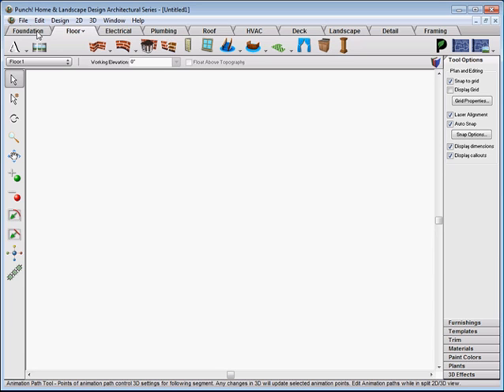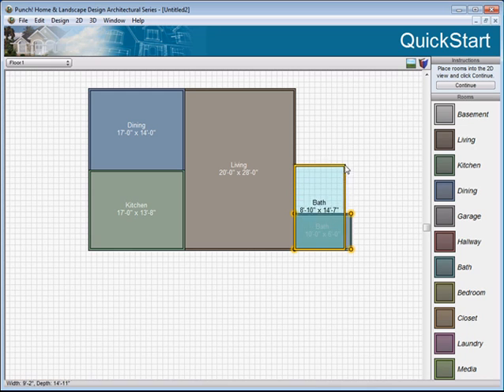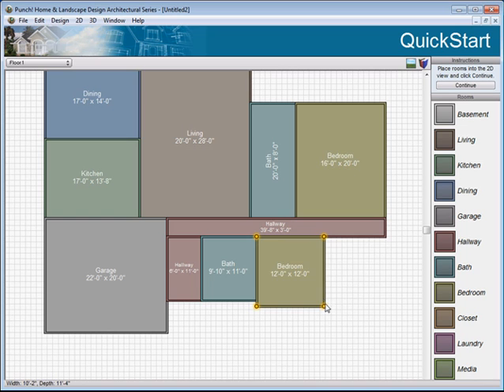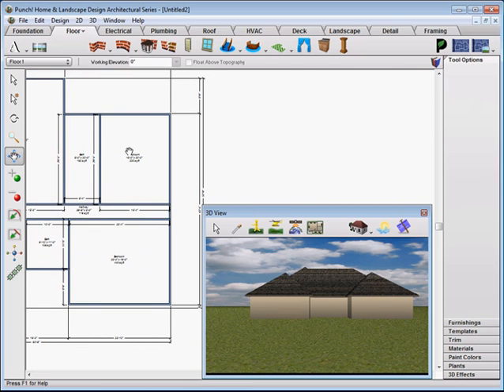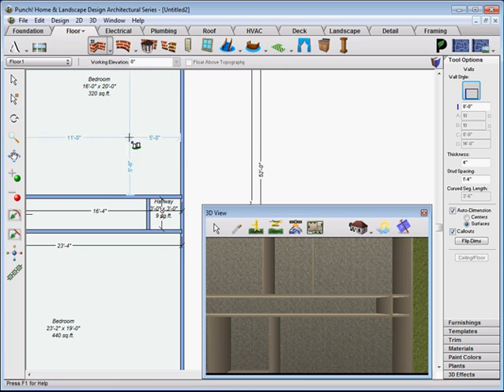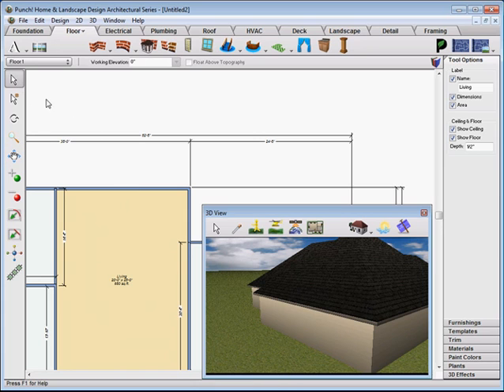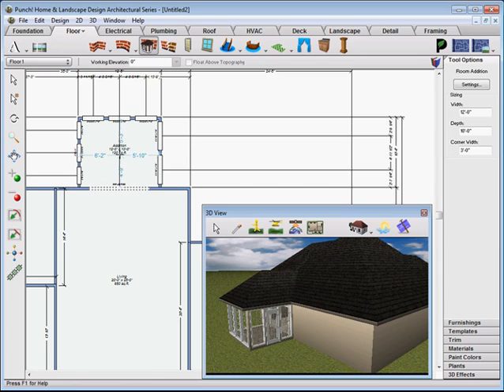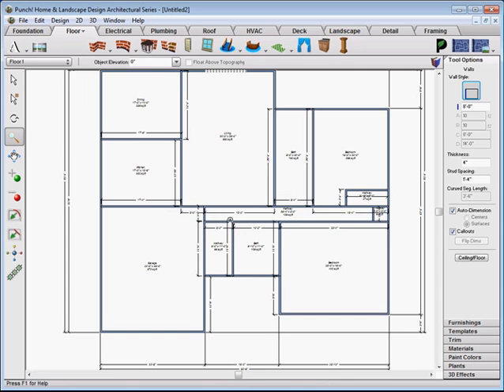Architect 3D - Walls tutorial